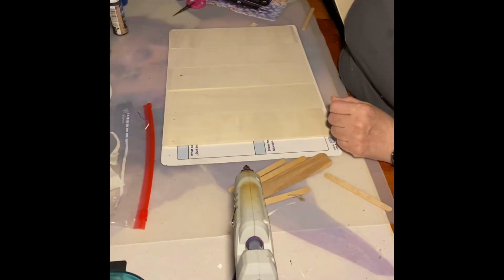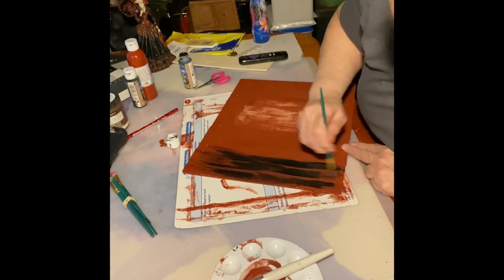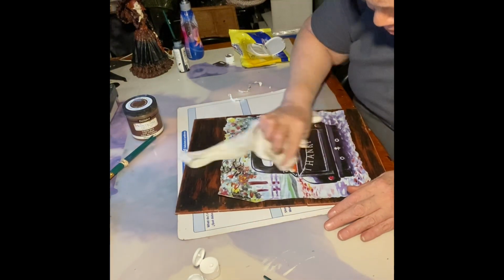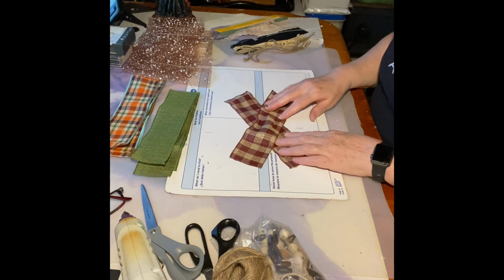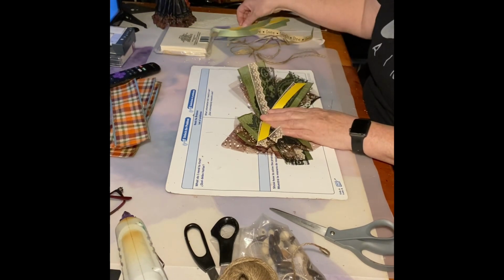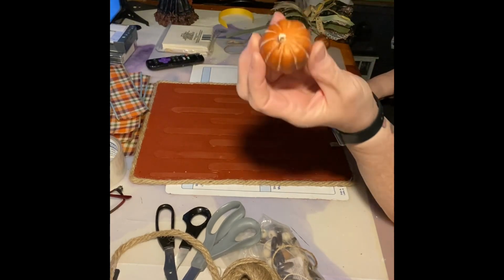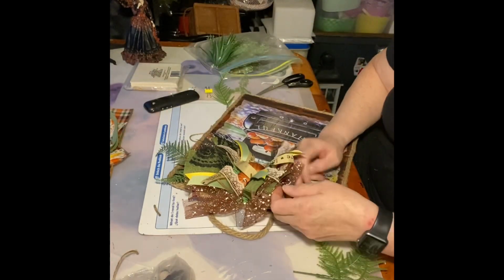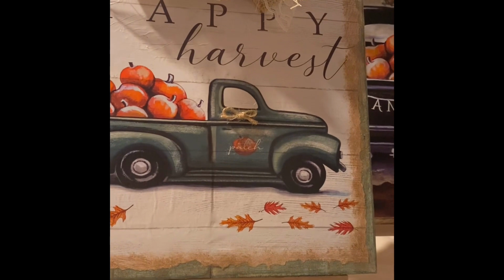Dollar Tree Calendar Fall Decor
I cannot emphasize enough about Dollar Tree calendars. Yes this decor is based on the calendar. I had bought 2 different calendars at the same time and that was a while ago but didn’t know what to do with them so I put them away and forgot about them. ​

Everything on this decor is from Dollar Tree and when you go back to DT make sure to checkout their ribbon section. They have some beautiful colors and patterns. I have alot of them. Every time I go back I pick some up. ​

Items needed​

Dollar Tree Calendar ​

Dollar Tree Paint​

4 Wood Floors Planks​

Dollar Tree Ribbons ​

Dollar Tree Nautical Rope ​

Dollar Tree Small Pumpkins​

Glue all 4 planks with the popsicle sticks. You’re going to paint it. I used the red first and a coat of the black paint. ​ When dries sand it down. I had a DT sponge sander which is only good for two uses.

I cut the calendar with my hands to give it a rigged look. Add Modge Podge on the back of the calendar but before you do that make sure you dust of the wood from sanding.

When adding the glue take your time and don’t put a lot of glue it tends to make the paper thinner and also be careful when putting the calendar to the wood. ​

When dried use brown wax on the edges not the wood. You will need a round brush for that.

Now for my bows, don’t know how to make one so I use crisscross instead. It’s easier, quicker and they turn out beautifully. ​

I added some greenery because the picture has trees. I did another and that one I used a thicker wood planks and only used two.